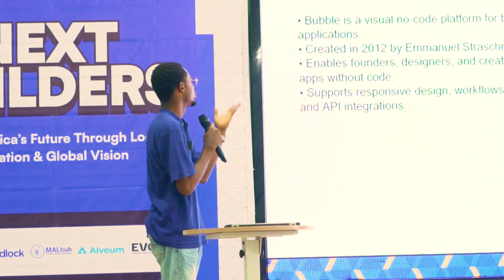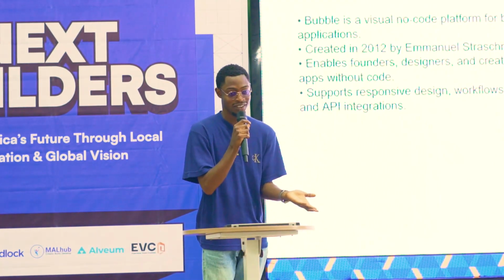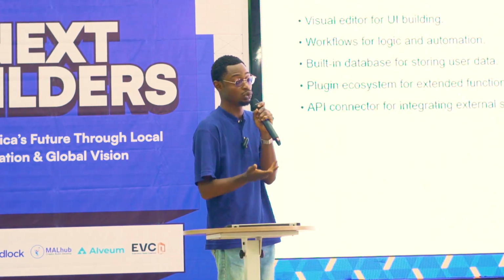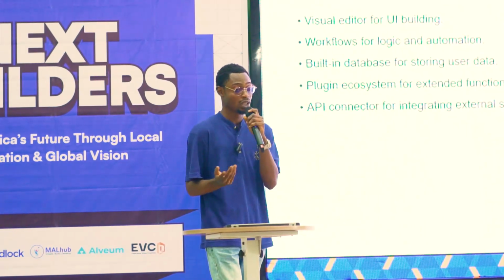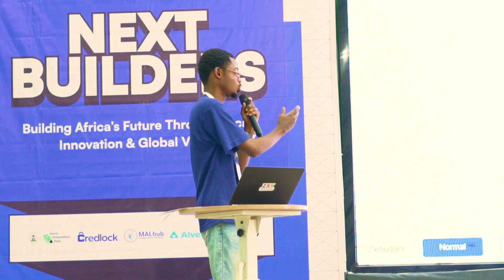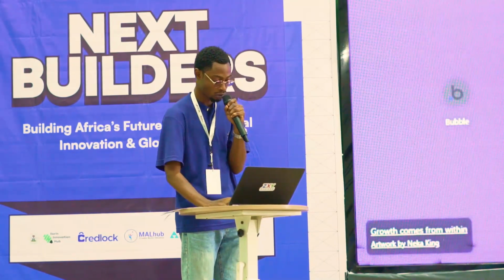Building your First App with Bubble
Facilitator: Oluwatosin Aborishade, Product Engineer at Codeless Solutions